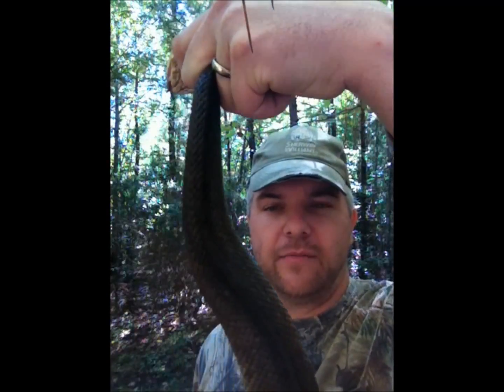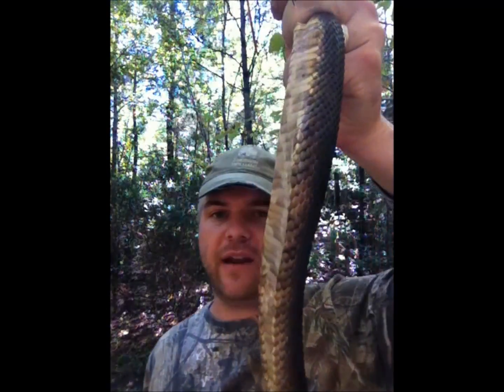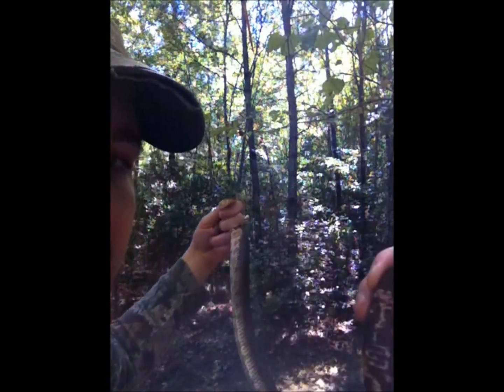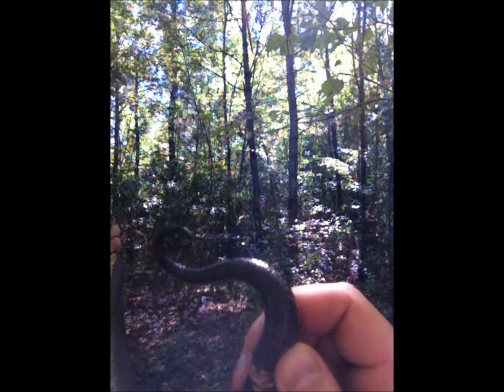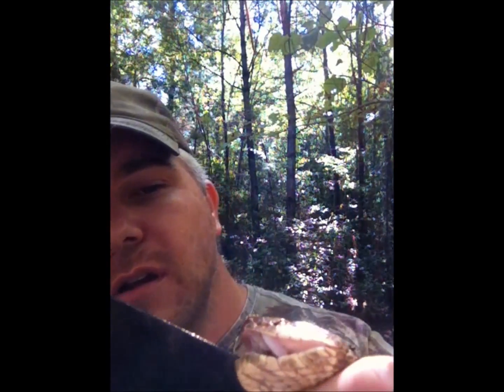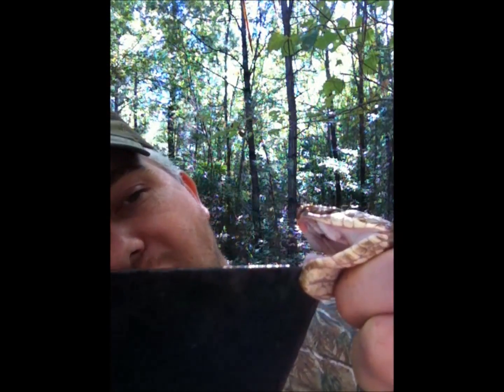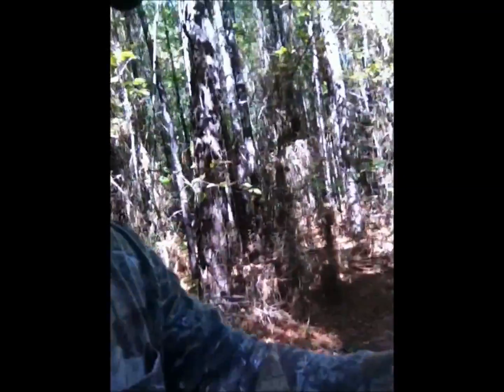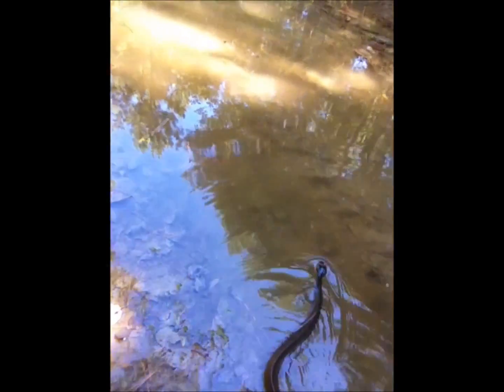Cottonmouths Everywhere Part 2! Snake Hunting Snake Bite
This video shows an in depth but quick ID of the Cottonmouth Snake.